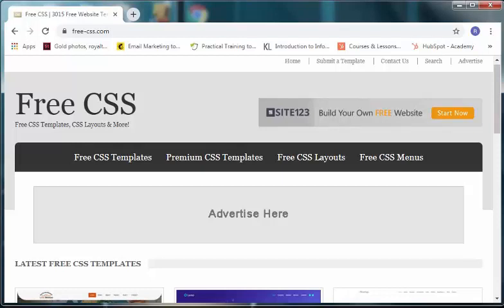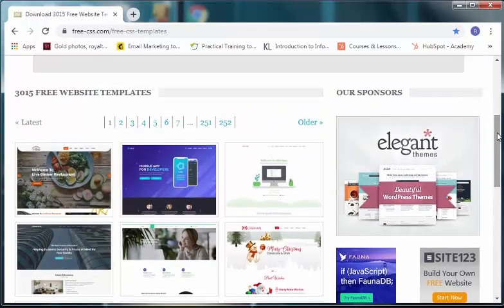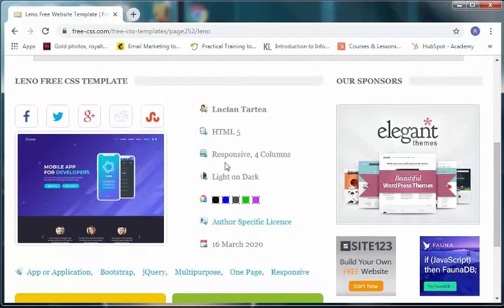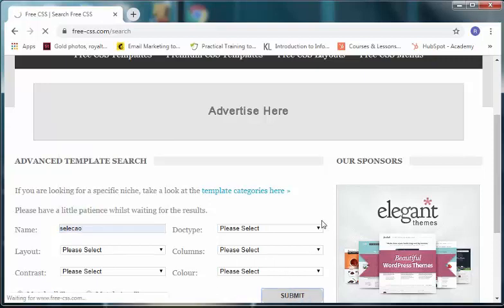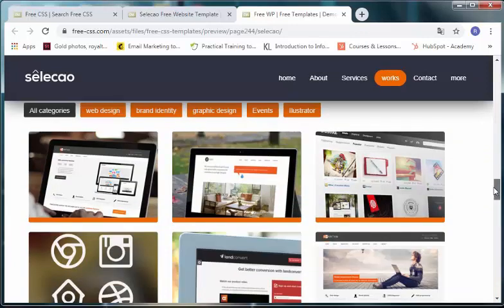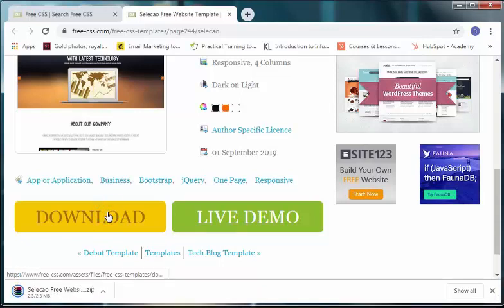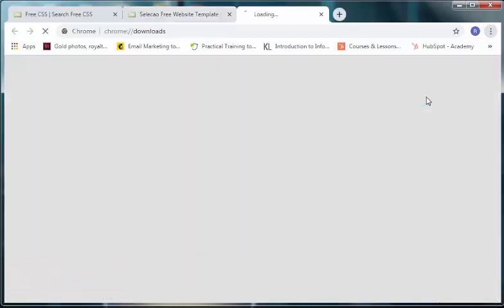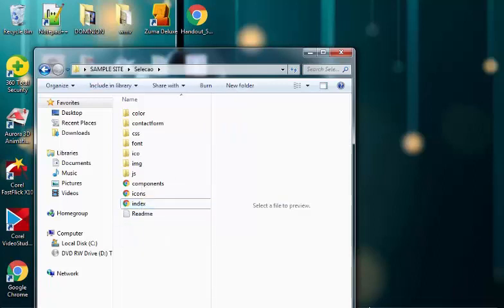Easy Web Design Training Part1 100% Confirmed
Learn web designing without coding